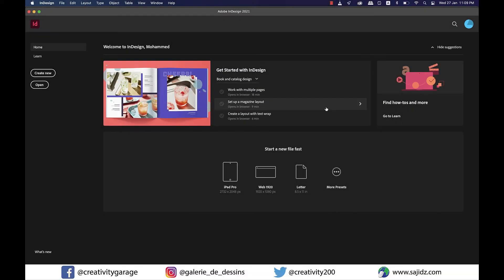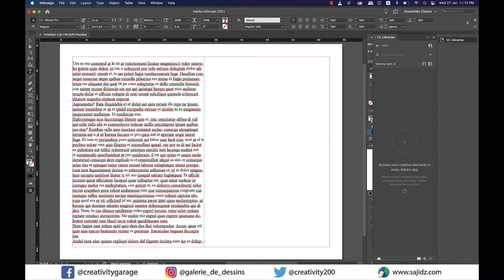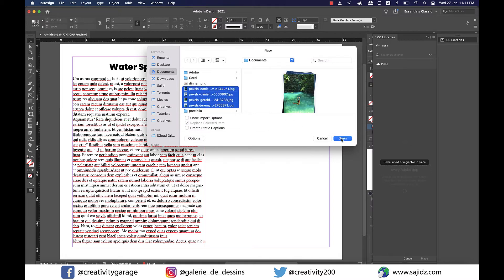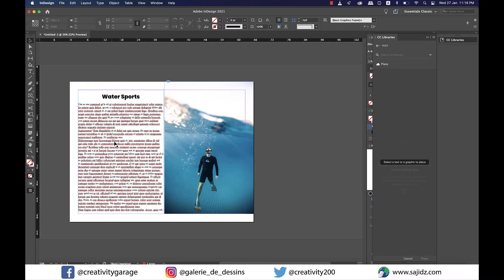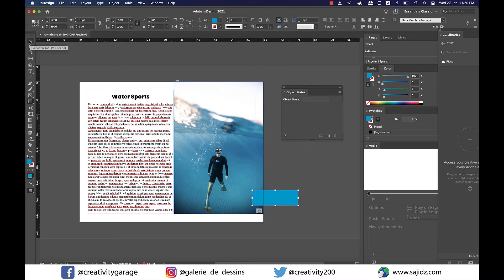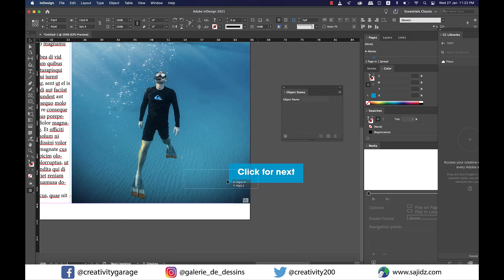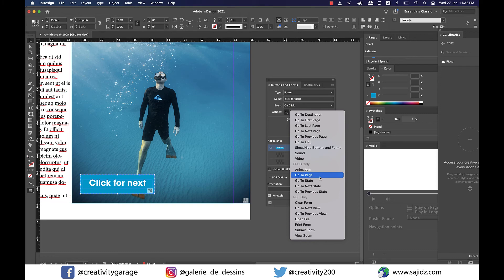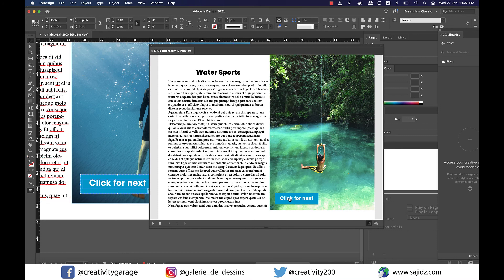Multi State Object InDesign 2021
This video is all about working with multi state object InDesign 2021. This feature is mostly used with brochures, manuals, circulars etc. Multi state object Indesign for brochure is when you get to insert multiple images on top of one another so as to save page space and since it's interactive, the images can easily be viewed by clicking a button you create in InDesign, so watch the video till the end and do share your thoughts in comments.